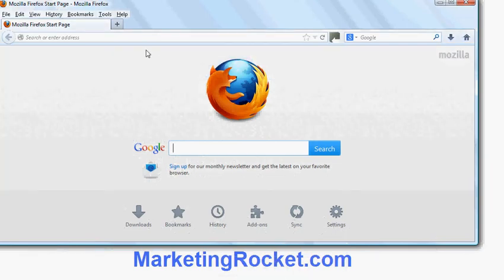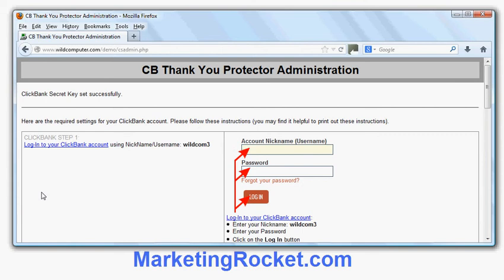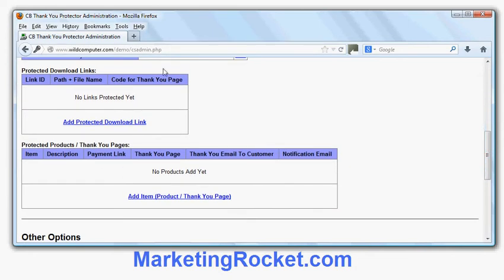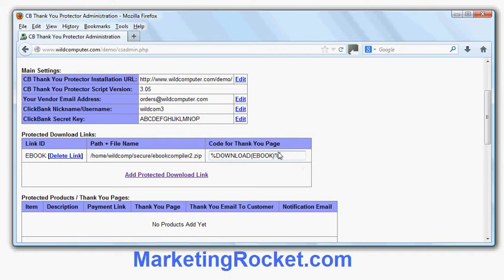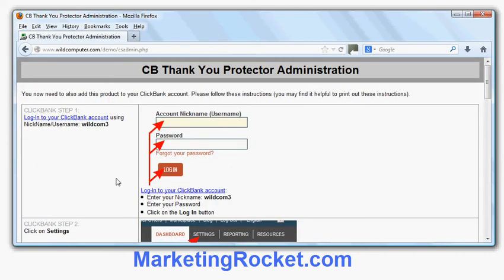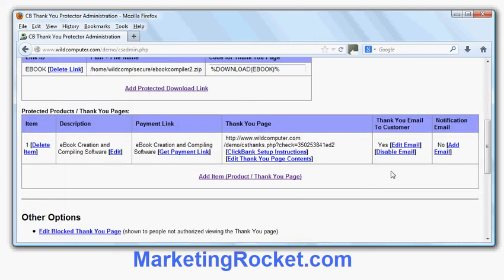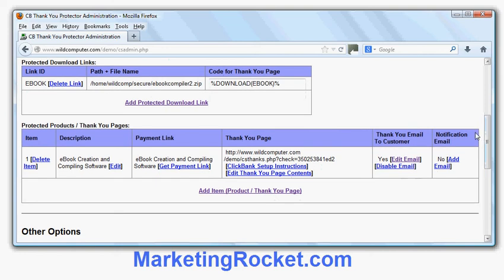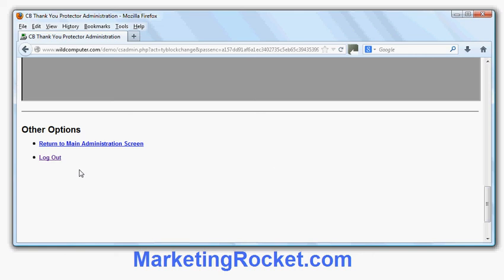ClickBank Thank You Page Security: protect downloads easier than DLGuard, EasyClickGuard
CB Thank You Page Protector PHP Script for ClickBank vendors available

The script prevents unauthorized users from accessing ClickBank Thank You Pages, Downloads, or sharing links to these pages or downloads.

Each product's Thank You Page can be customized as much as you want, and can include dynamically customer-specific information such as the date/time of purchase, the customer's name, customer's country, the receipt number, etc.

Additionally, CB Thank You Page Protector can send an automatic thank you email to each of your customers. Once again, this can be customized as much as you wish, and can include customer-specific information such as the customer's name and receipt number.  You can use this feature to build relationships with customers, tell them about other products that you offer (and thus boost your sales), and to remind customers of what they purchased, their receipt number, how the charge will show on their billing statement, etc., (which can help reduce charge-backs and refunds).

Finally CB Thank You Page Protector also includes an automatic notification email.  The notification email can also be fully customized, and can include customer-specific information. You can use this feature to notify yourself or your staff about new customers, or to interface with external third party systems and software such as autoresponders and customer-service applications.

CB Thank You Page Protector is affordable and very easy to setup - it's both cheaper and easier than competitors such as DLGuard and EasyClickGuard.

To find out more about CB Thank You Page Protector, or to get a copy for your website, please go